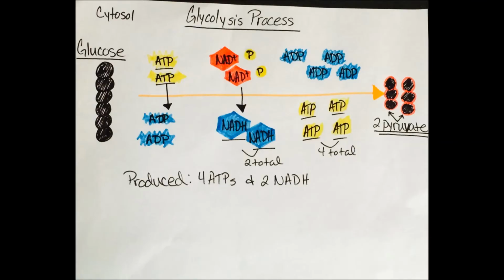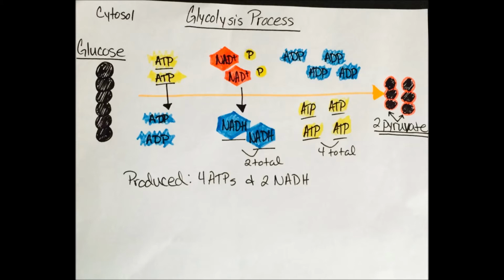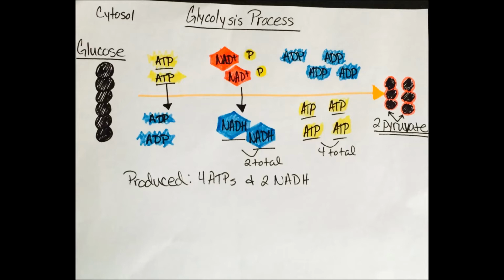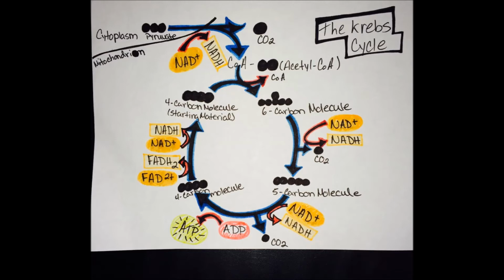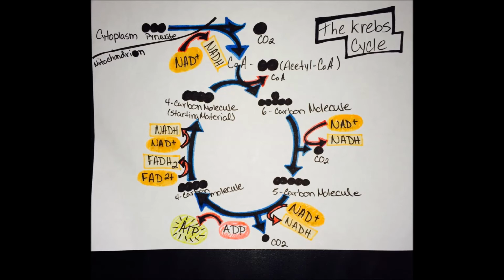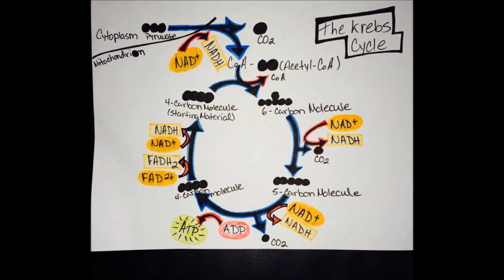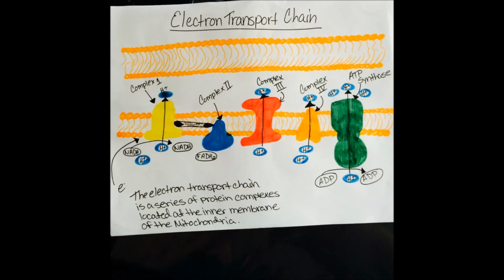Glycolysis, The Krebs Cycle, & Electron Transport Chain